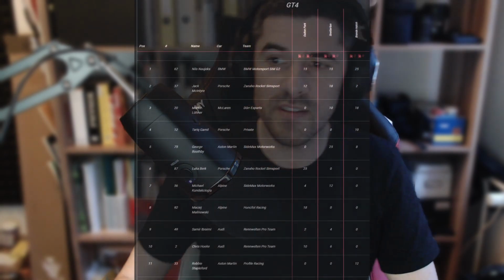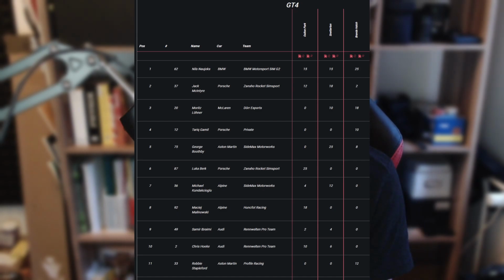British GT Esports - My Journey To The Title - R4 Silverstone - Assetto Corsa Competizione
▶ Rig: Simlab

Simracing special:
▶ Gloves Sparco Hypergrip (DE - UK
▶ Hand strength training (DE - UK

More referrals (thank you!):
CPU
▶ mine: AMD 3700x - UK
- UK

GFX:
▶ mine: Nvidia 1070 (DE - UK
▶ ideal: nvidia RTX series (DE - UK

RAM
loads of Ram ;)